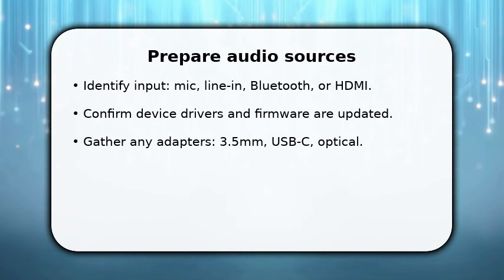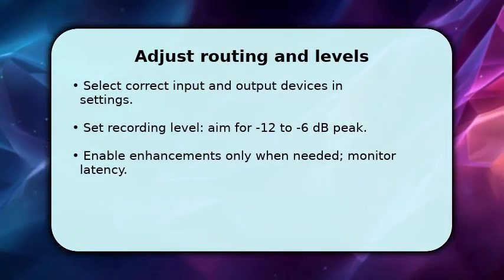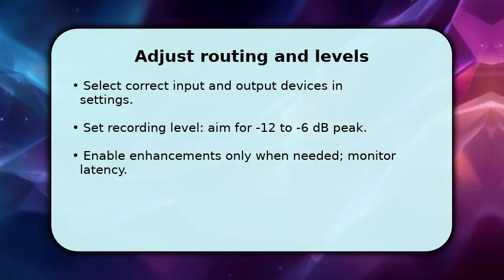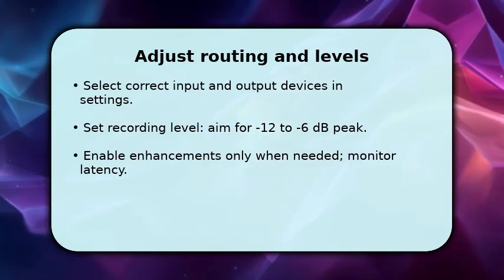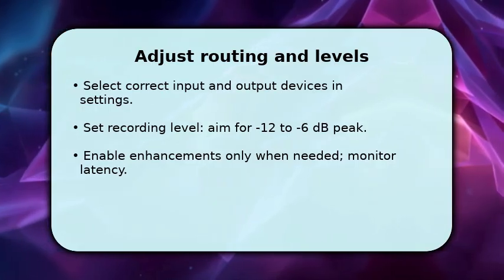How to Make Sound Setting - Easy Guide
Discover the secrets to creating a perfect sound setting for your home or studio with our easy guide. Learn about equipment, placement techniques, and tips from audio professionals in this comprehensive tutorial.

sound setup, home recording studio, audio equipment, speaker placement, acoustic treatment, music production, DIY soundproofing, high-quality recordings, studio acoustics guide, sound mixing